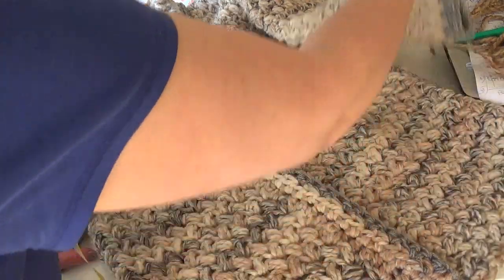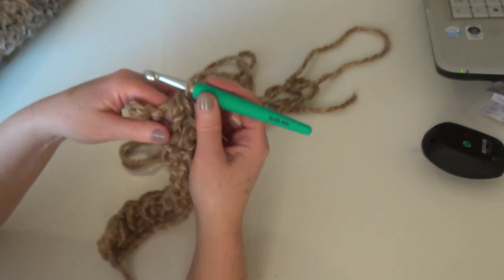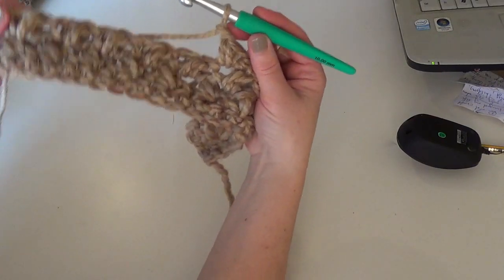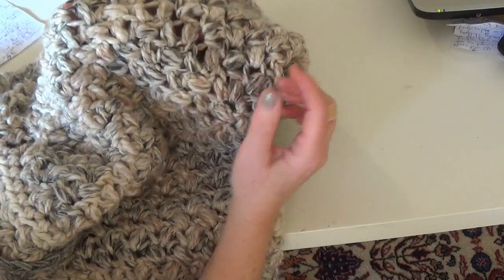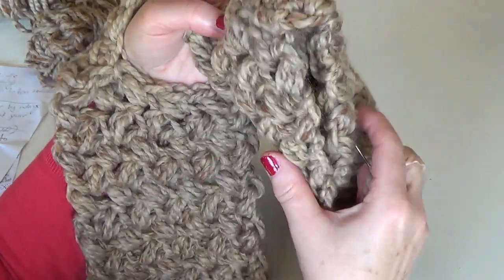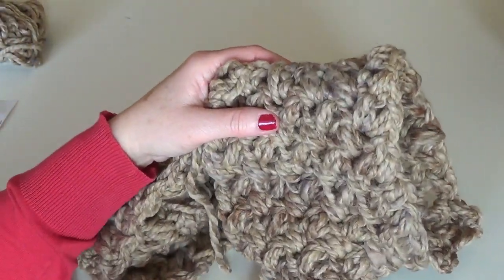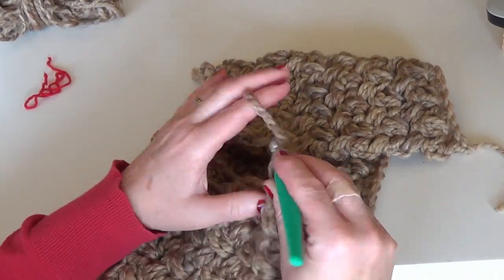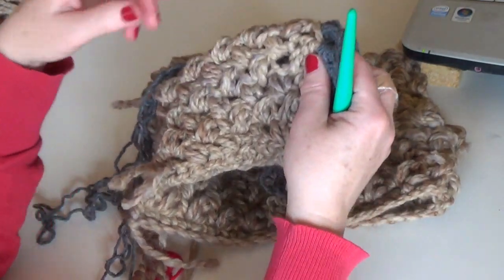Winter Crochet Classic Coat-Cardigan!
Crochet step by step this chunky coat . You will need a size M/13 (9mm) crochet hook and a bulky weight yarn!
You can find the written pattern in sizes Small/Medium/Large , in my Etsy Shop

my Etsy shop